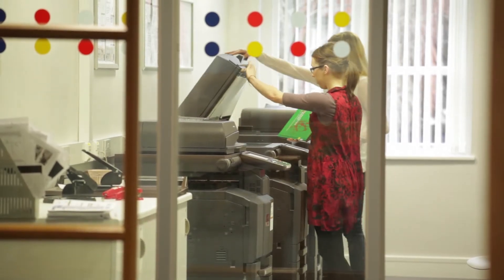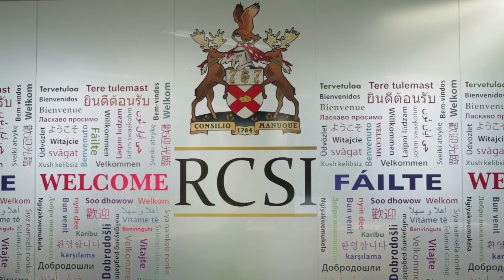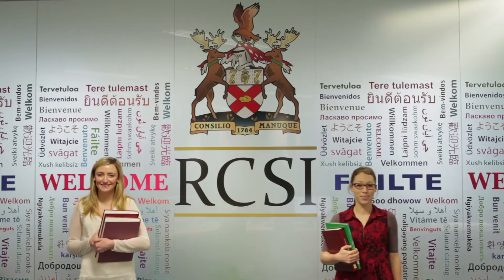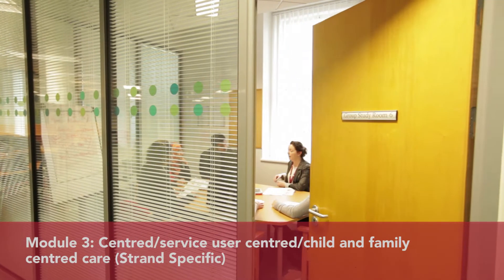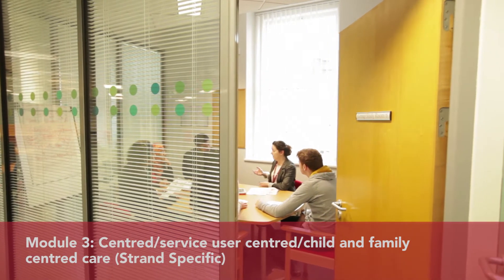Post Grad Cert in Nursing/Midwifery - Programme Information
This RCSI/NUI/NMBI approved programme, level 9 (NQF), 30 ECTS, is offered part-time over two years. Delivery of the 3 modules comprising the programme is by blended learning, using a combination of both face to face and on-line lectures. The face to face lectures will take place at the School of Nursing, RCSI and at regional sites.